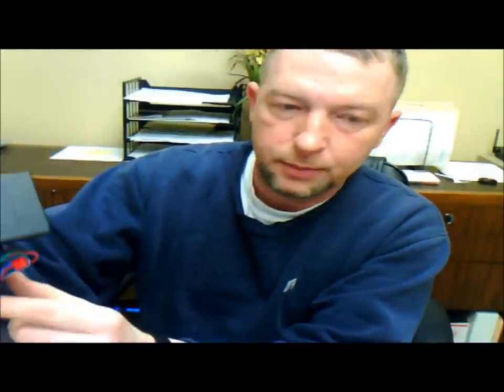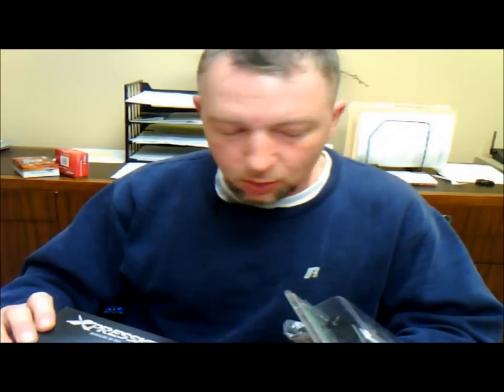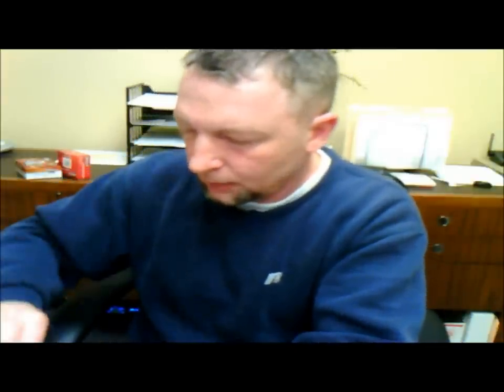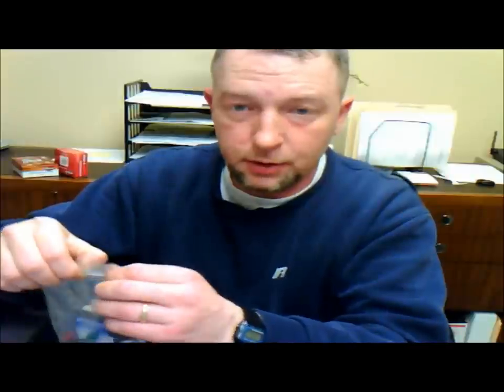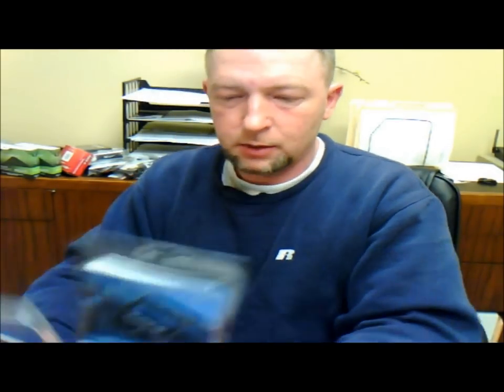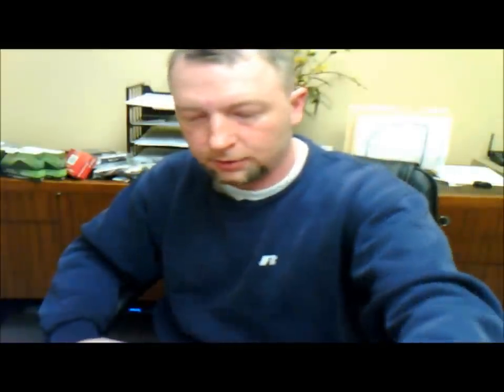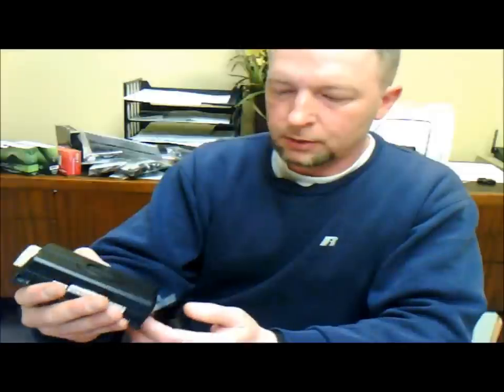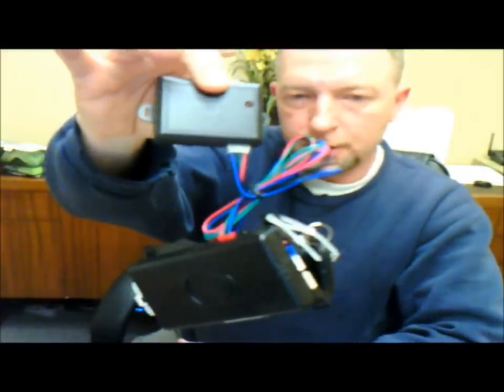Detailed explaination of what bypass module kits are for and how to choose one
I go over all the major brands of bypass integration modules for remote starter and car alarm systems. How they work and what they work with. I show you: iDatalink, Fortin, Bypasskit, Omega Link, Xpresskit, DEI, Flashlogic and Code Alarm as well as the most popular brand host kits too.
"iDatalink", "Fortin", "Bypasskit", "Omega Link" "Xpresskit", "DEI", "Flashlogic", "Code Alarm" "what is bypass module" "how to choose a bypass" "remote start bypass" "auto start module" "prestige aps997c" al1830edpb", "4113l", "ft-6000as", "6200s", "blade al" "blade tb" "ads-usb", "op500"